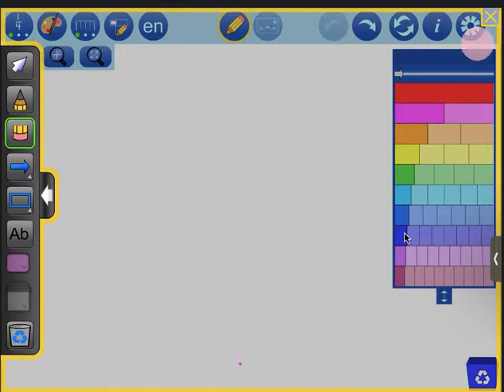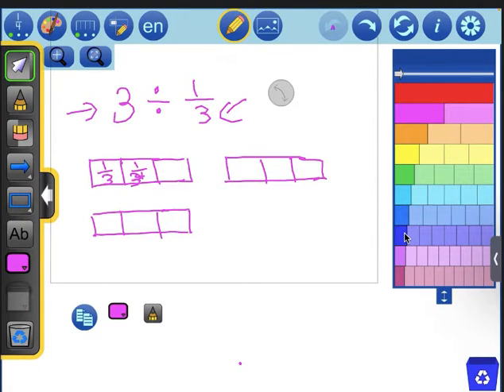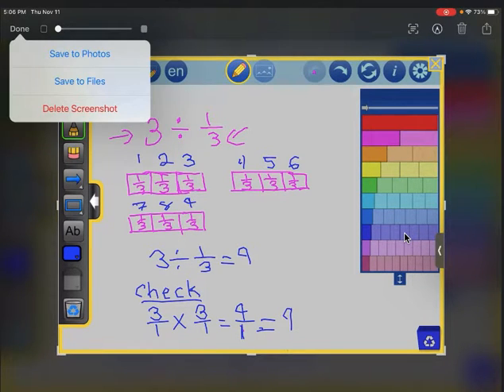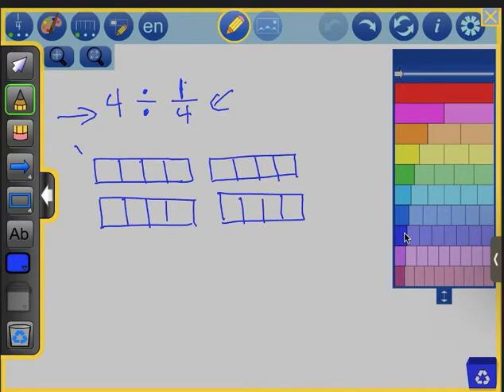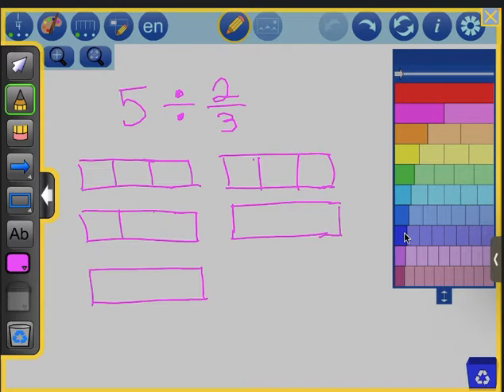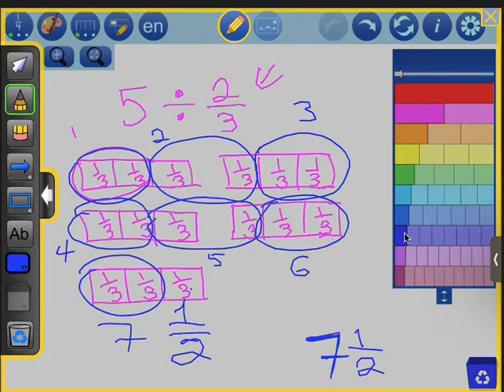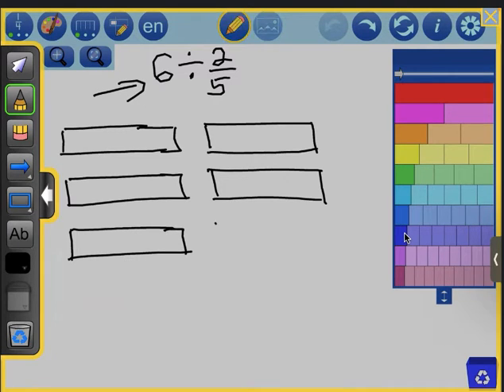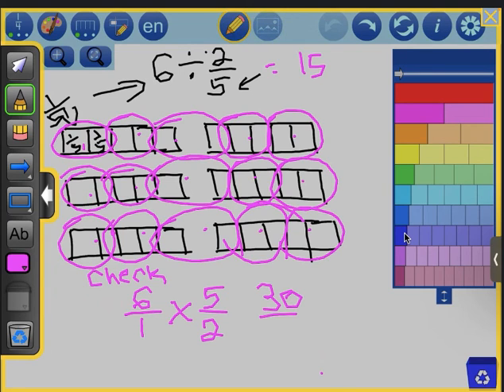Dividing Whole Numbers by Fractions